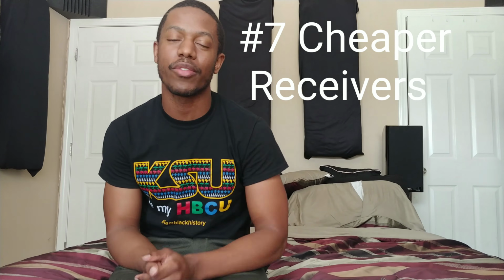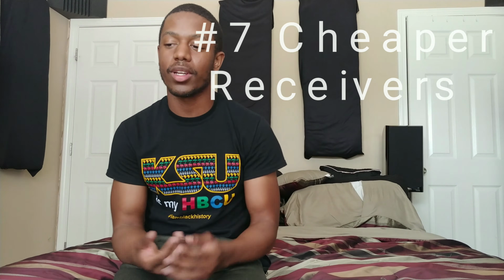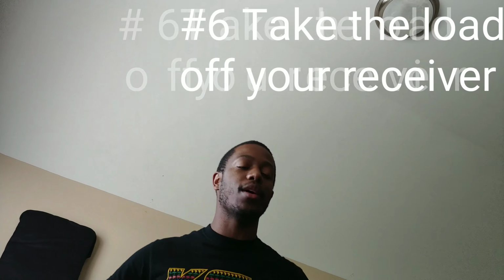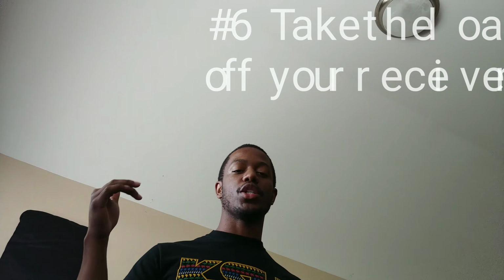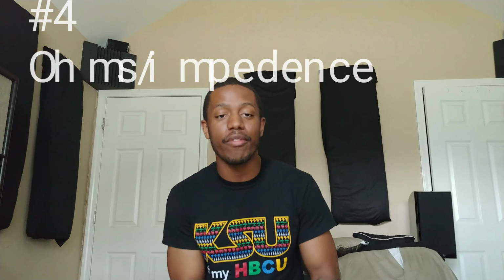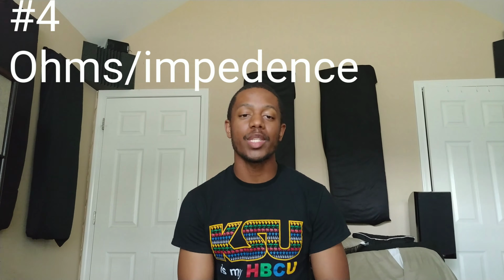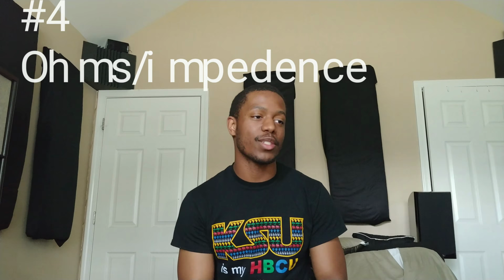7 Reasons Why You Need An External Amplifier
7 of the best reasons why you should always have external amplification whether you're listening in 2 channel or in a home theater application. external amps provide a lot of benefits in your system and here are 7 of those reasons